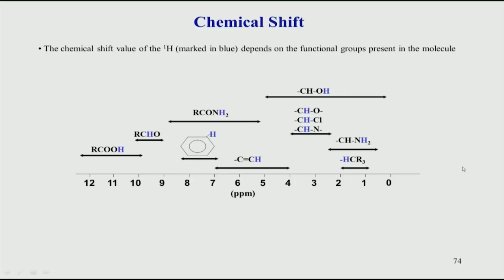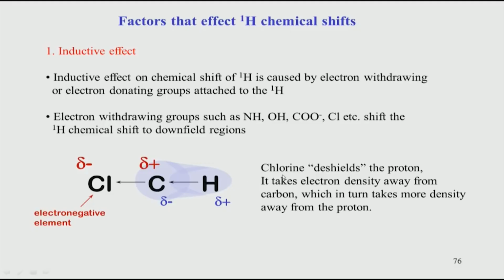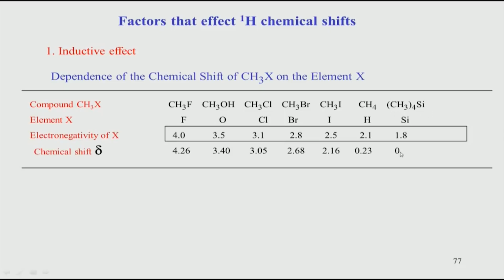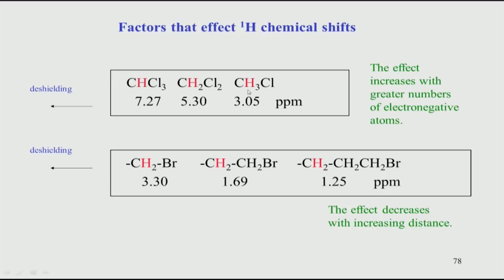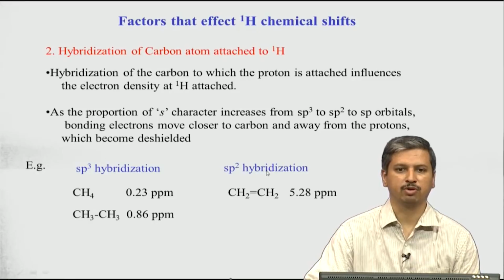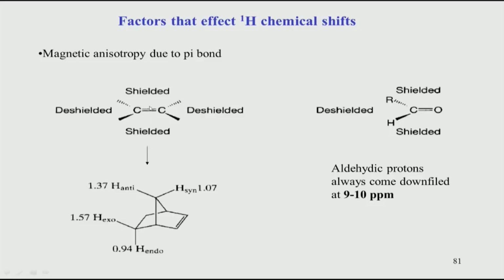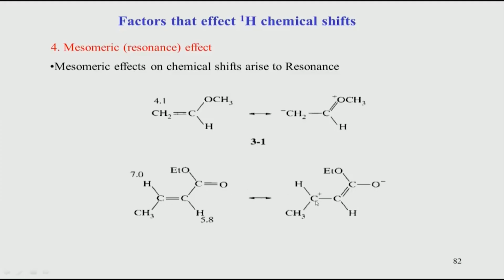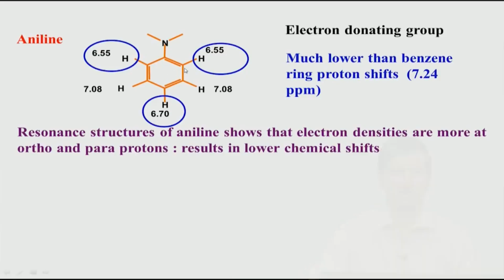Factors that affect chemical shifts